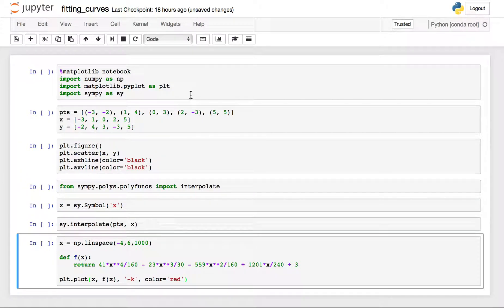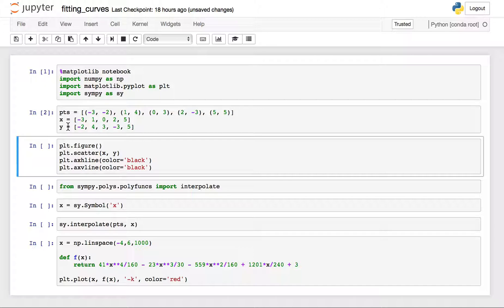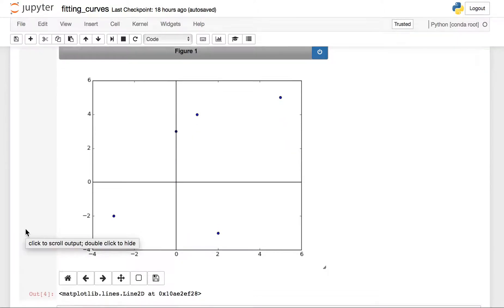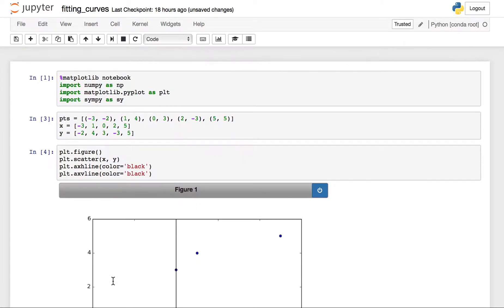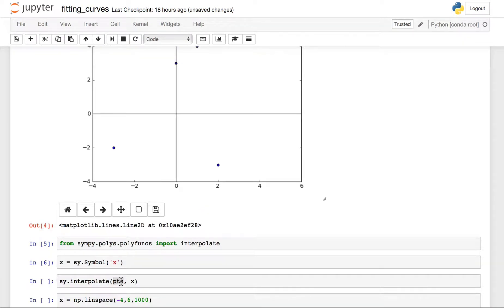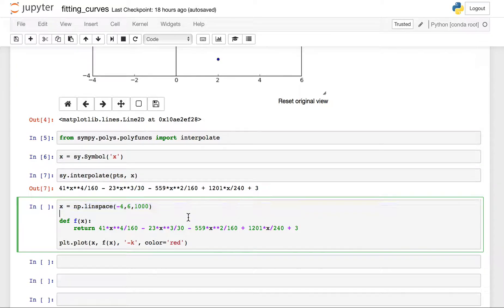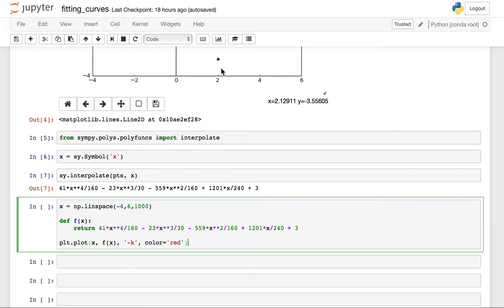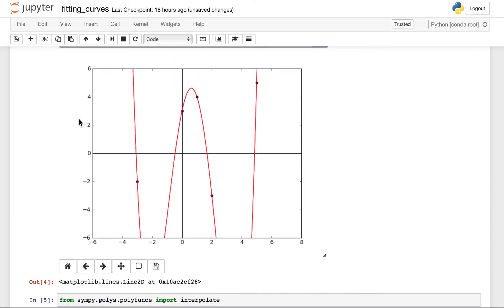Introduction to Interpolation with SymPy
A brief introduction to finding a polynomial that fits points with SymPy.  We also plot the points with matplotlib.